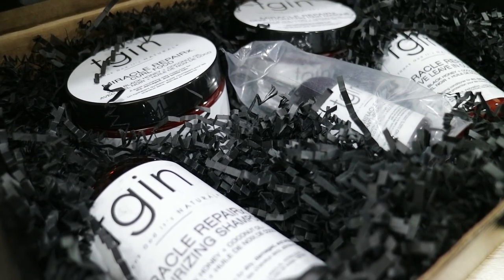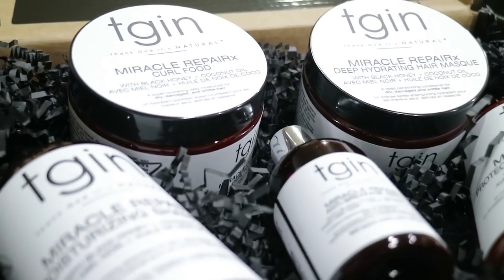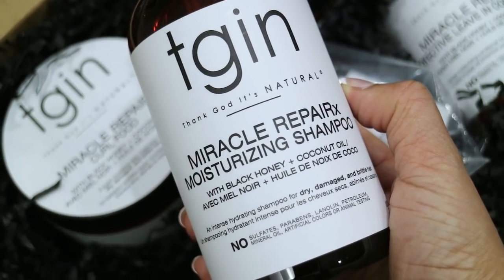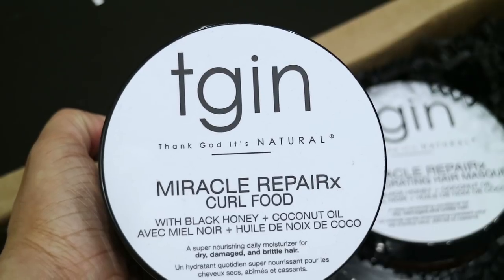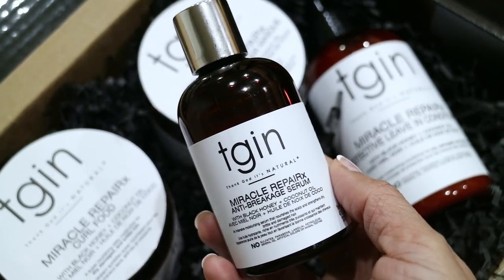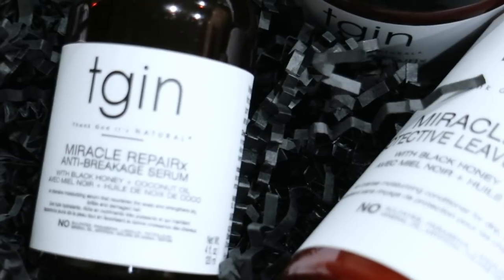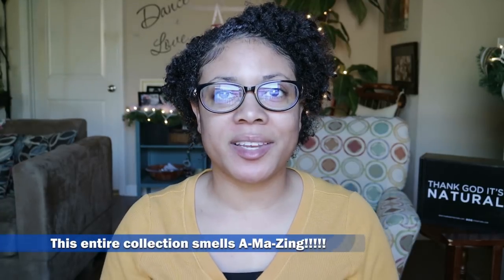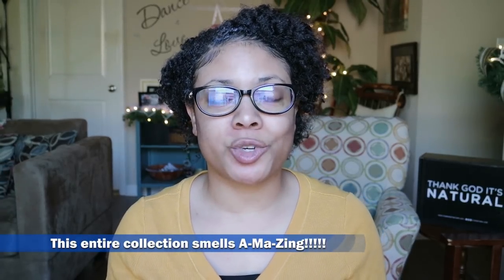🥥🍯TGIN MIRACLE REPAIRx Collection | Review & Demo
From TGIN, I will be trying their new MIRACLE REPAIRx Collection! I am so excited to see how these products work on my hair.

Products
Anti-Breakage Serum

Deep Hydrating Hair Masque

Curl Food

Protective Leave-In Conditioner

Moisturizing Shampoo

Music
Urban Lullaby
Future City Funk
Emily
Feel Good

There is no additional cost to you. It just shows that you really support my channel and the percentage I earn helps me by putting it back into my youtube channel to further upgrading my channel and equipment. I got to keep bringing you guys the best quality and content!